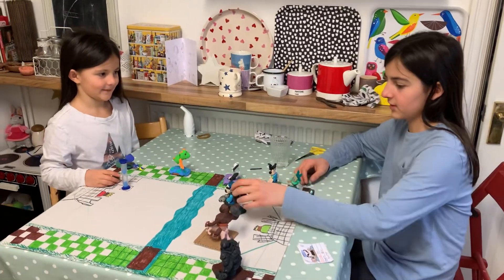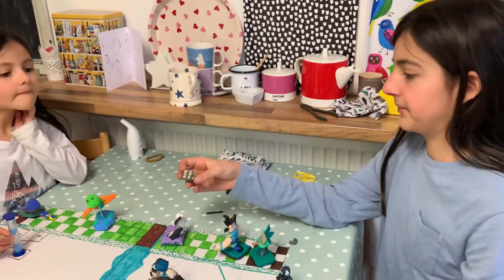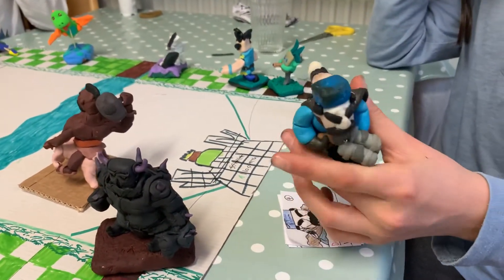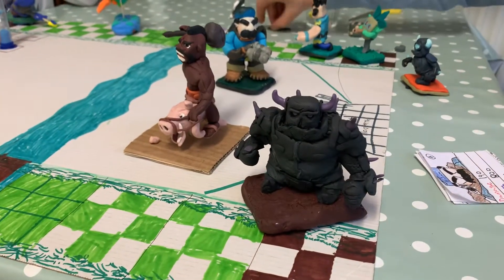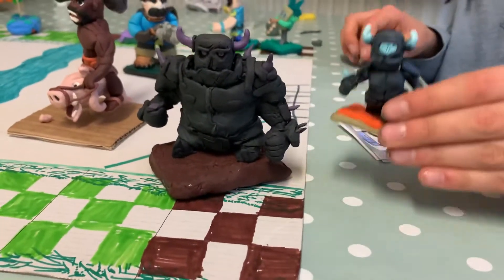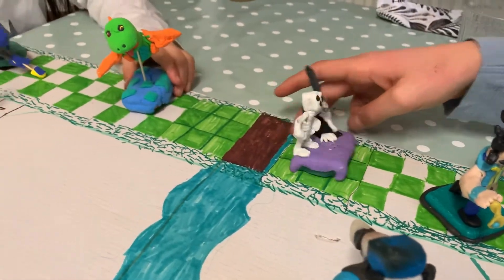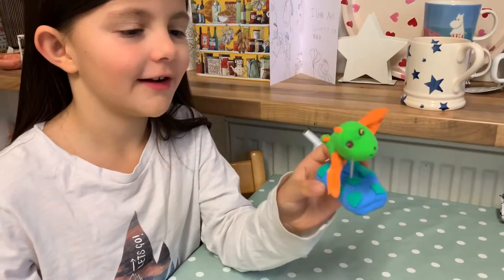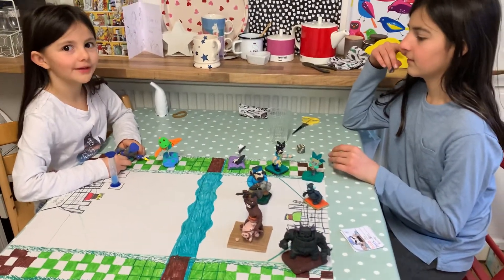Clash Royal , Clay figures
Kids made their own board game. Characters all made with clay.